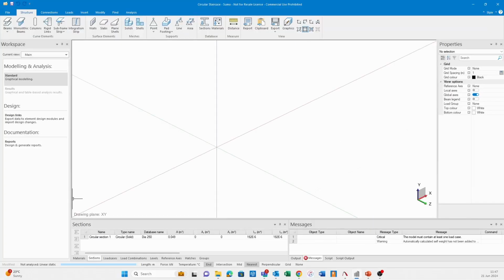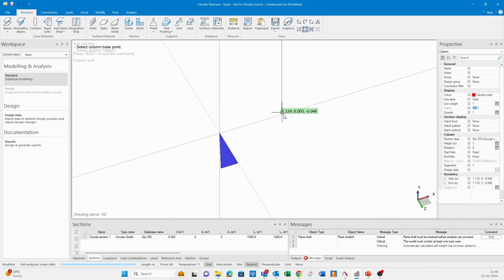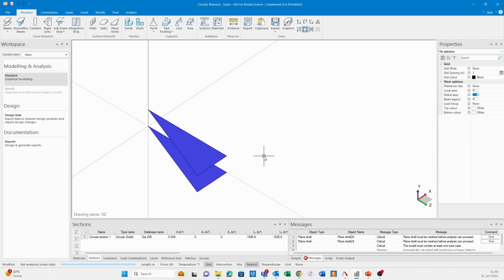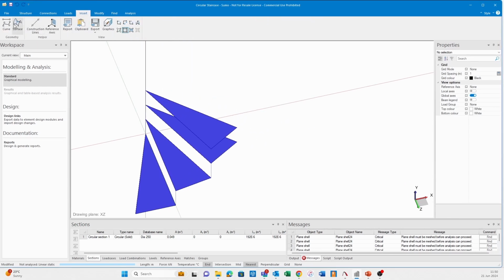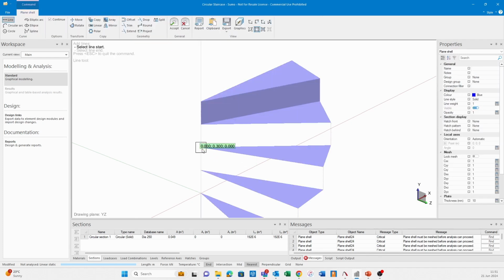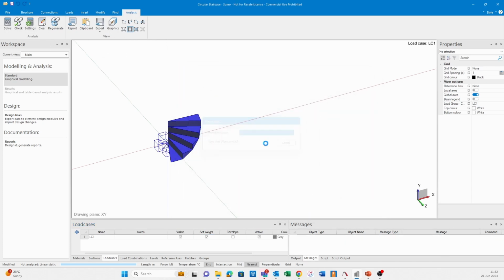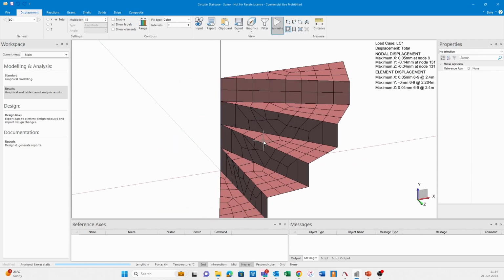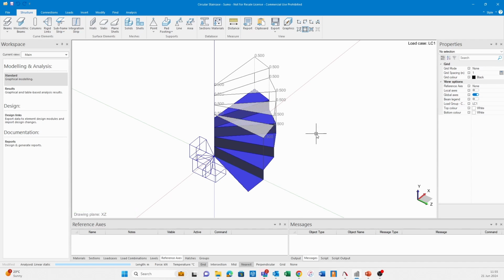Prokon Know-How: Modelling Stairs - Part 02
Struggling with modeling stairs in SUMO, especially those intricate circular layouts? While circular stairs might seem straightforward geometrically, they present unique challenges in modeling. In this clip, we'll walk you through the process of designing a circular metal staircase in SUMO, simplifying complex steps into an easy-to-follow guide.